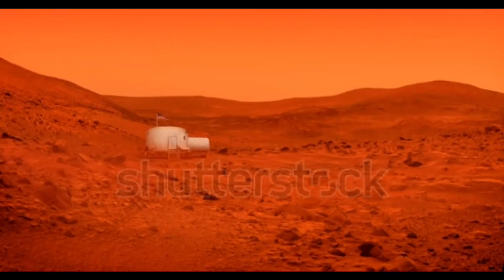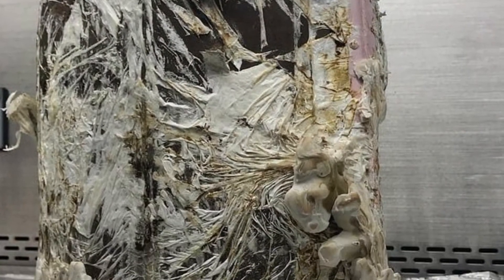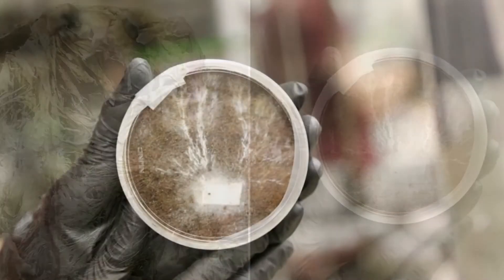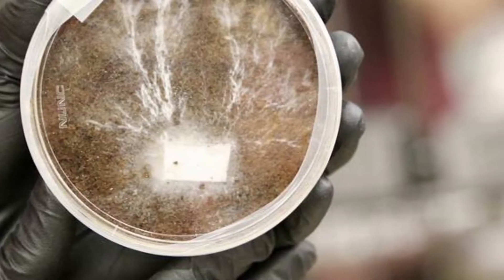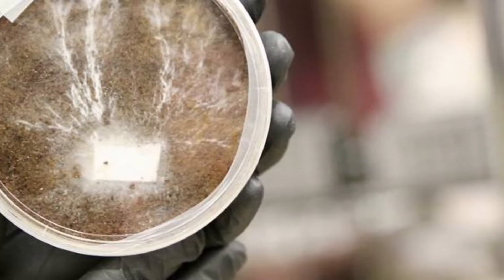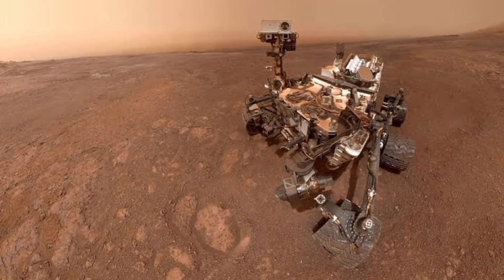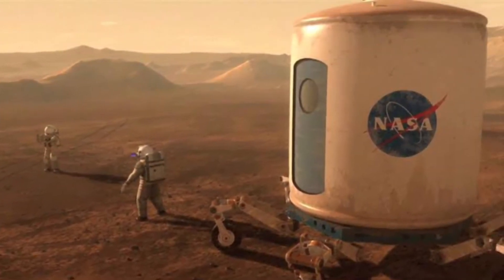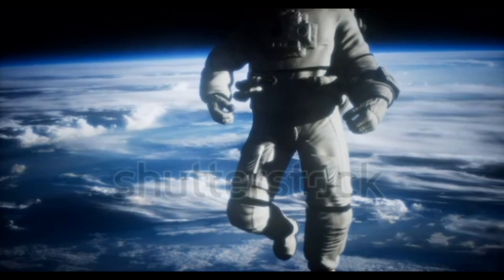NASA Building Homes Made of Fungi for Moon, Mars | Tech News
The fungi could also be used for water filtration and biomining systems that can extract minerals from wastewater.

As per NASA, the fungus can be coaxed into making new structures.
It can make materials similar to leather, building blocks, and more.
Fungus could also help in bioluminescent lighting and humidity regulation.

Instead of habitats made of metal and glass, NASA is exploring technologies that could grow structures out of fungi to become our future homes in the stars, and perhaps lead to more sustainable ways of living on Earth as well. Creating a livable home for future astronauts means doing more than growing a roof to go over their heads.

Astronauts will need to have all their basic needs met, just like on Earth, and face the additional challenges of living in a harsh environment on a distant world, the US space agency said in a statement.

Keeping that in mind, the myco-architecture project out of NASA's Ames Research Center in California is prototyping technologies that could "grow" habitats on the Moon, Mars and beyond out of life - specifically, fungi and the unseen underground threads that make up the main part of the fungus, known as mycelia.